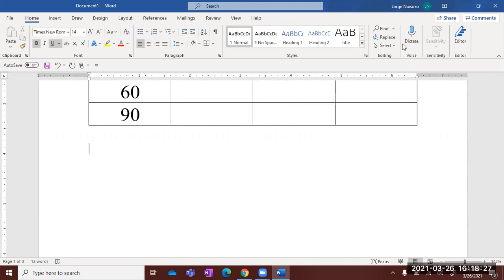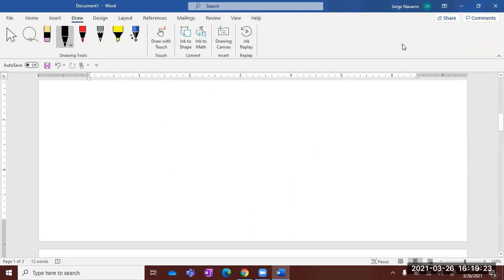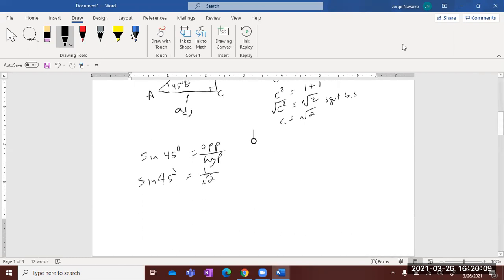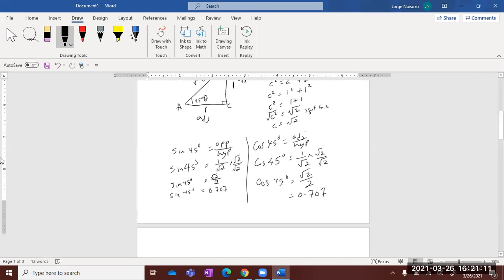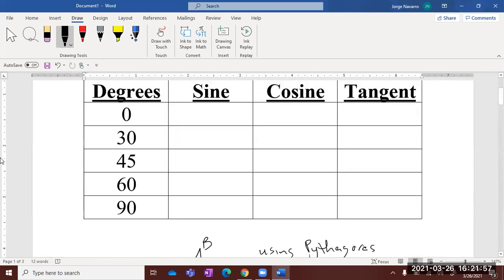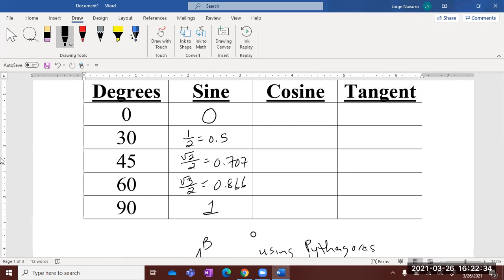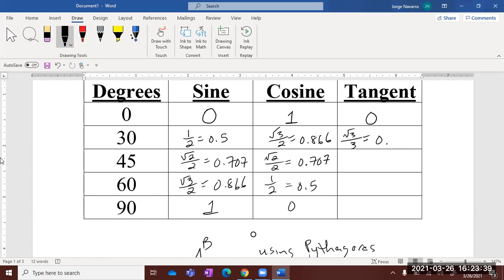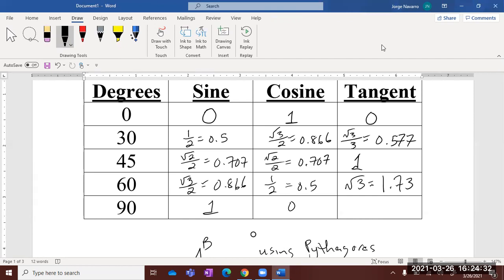Trig Lesson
Trig Ratio video